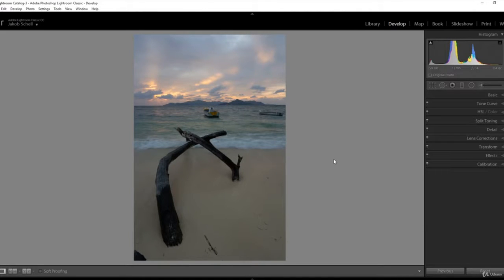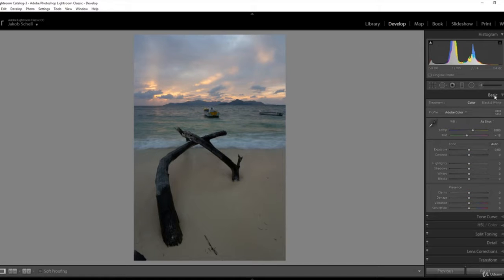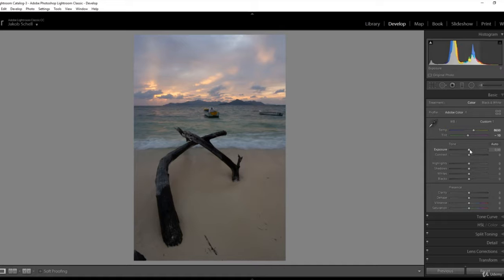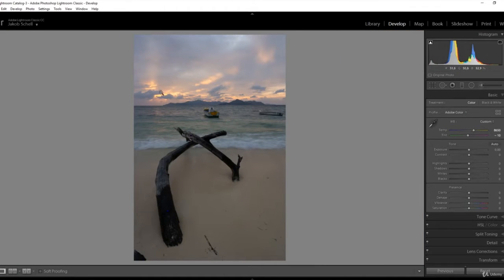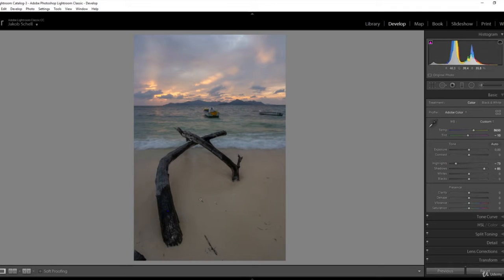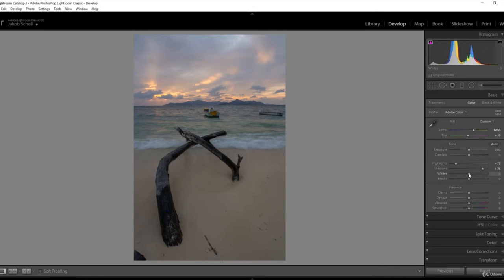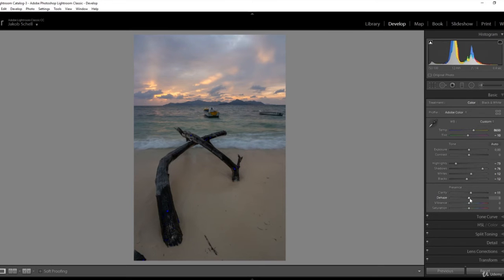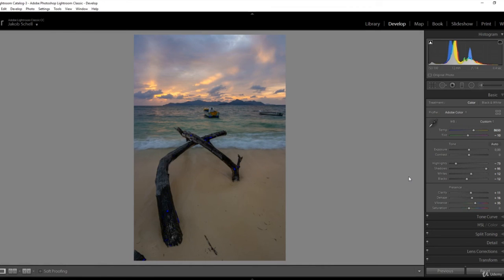Learning Adobe Lightroom in 60 Minutes (2018) : 2. Basics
Learning Adobe Lightroom in 60 Minutes (2018)
Get to know every slider in Lightroom and be a Lightroom Expert after 60 minutes - for free!